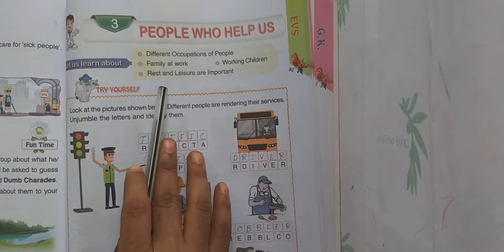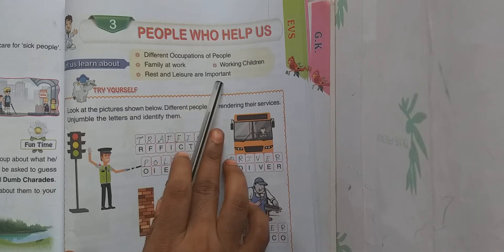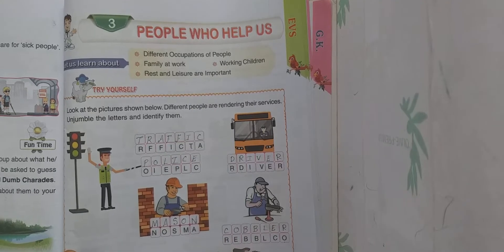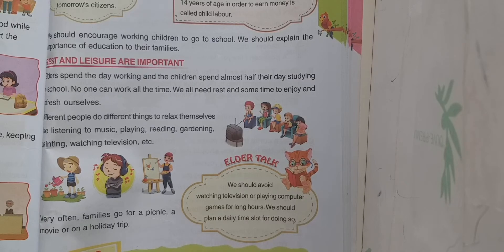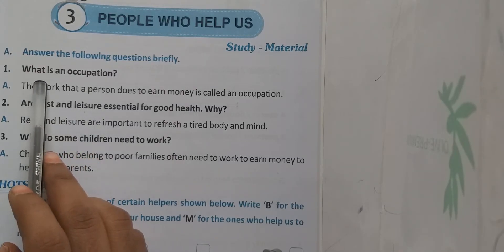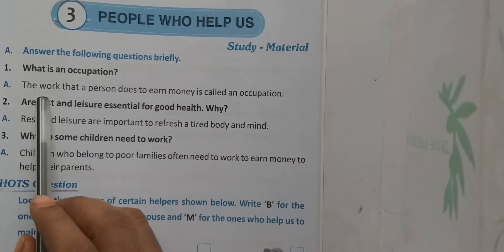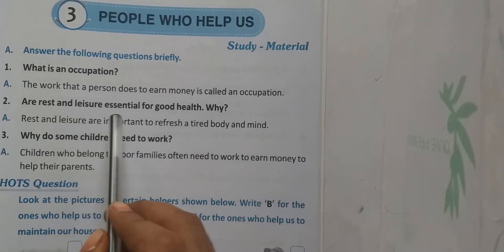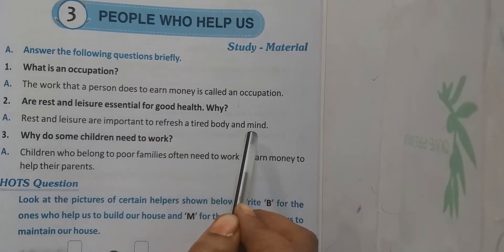E.V.S: People who help us (3rd class)